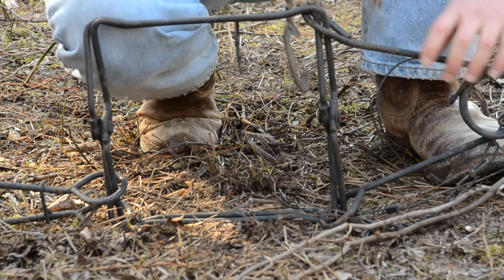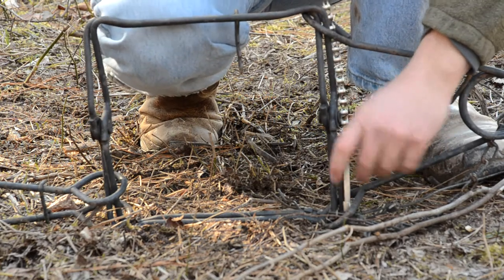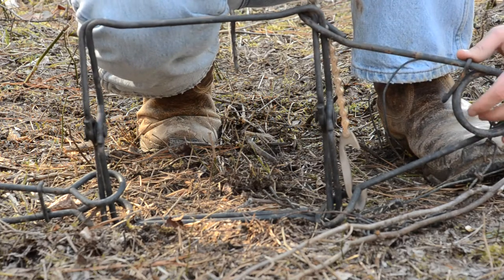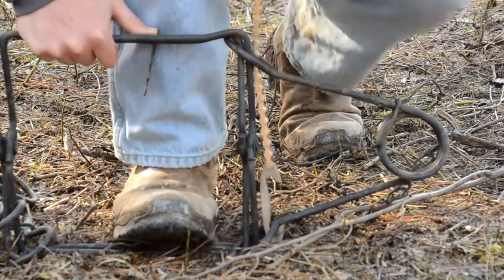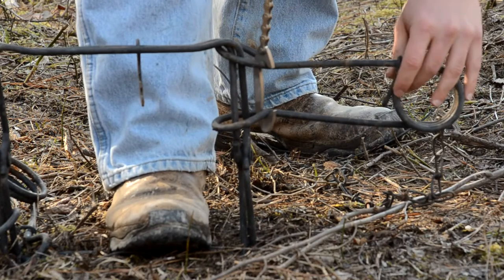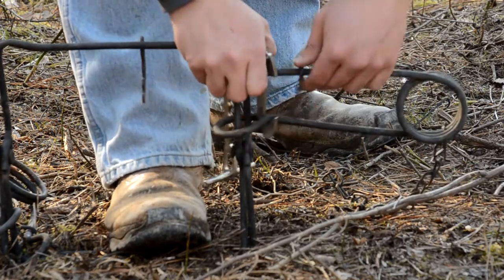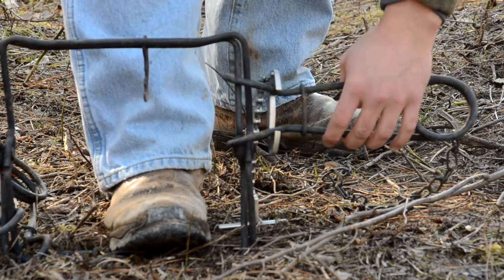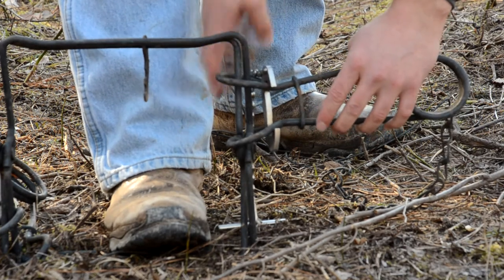How to use Trapper Ron's Conibear Safety Setter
This conibear setter is a pretty handy tool to have, especially since it is way smaller in size compared to other conibear setters.  And there's the added benefit of being able to operate it one handed in case you were to get caught yourself.  Of course it never hurts to read the instructions, and that's what I did here as the first few times I used it I was using it wrong and making more work for myself.